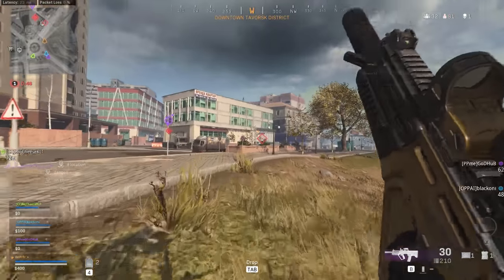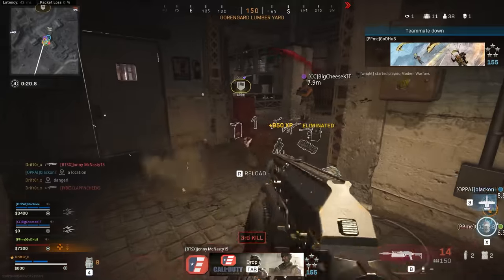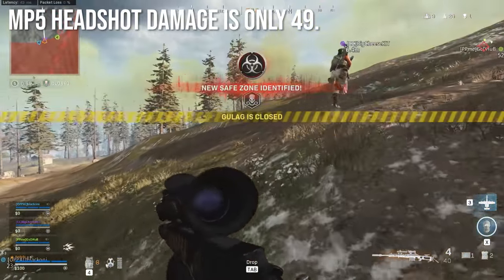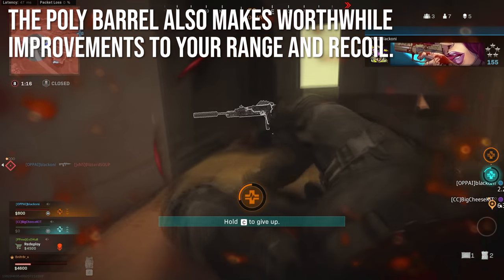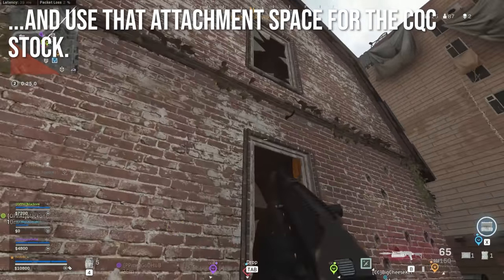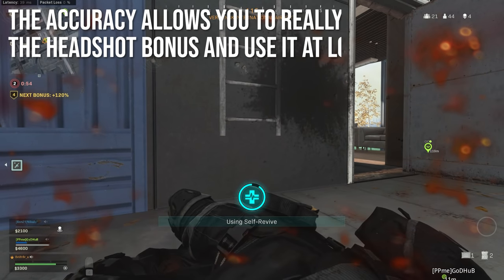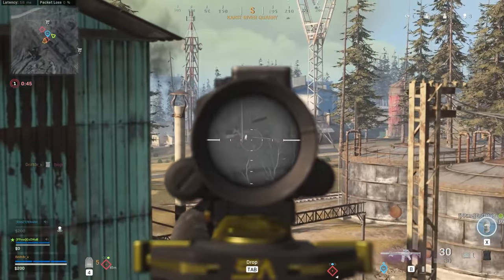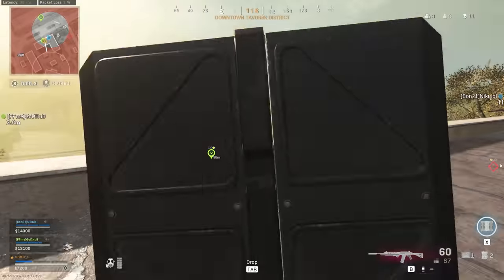Warzone In Depth: Bizon SMG Viability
Install Raid for Free ✅ IOS ✅ ANDROID ✅ PC and get a special starter pack 💥 Available only for the next 30 days!
Call of Duty: Modern Warfare Warzone has a lot off meta weapons and I have to admit that the Bizon is kind of overlooked. I initially thought I would hate it due to the low TTK but everything else about it is amazing. Today's episode of In Depth talks about the stastical reasons why the Bizon could be a viable SMG alternative.